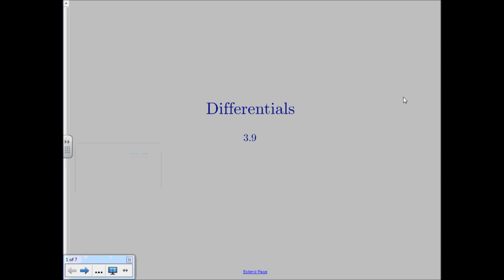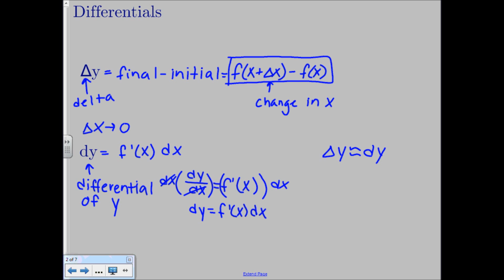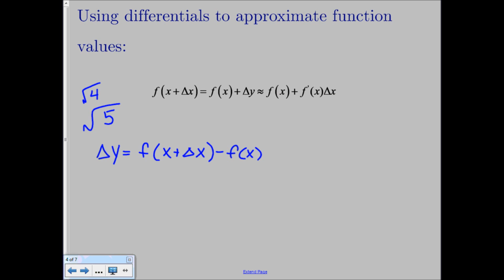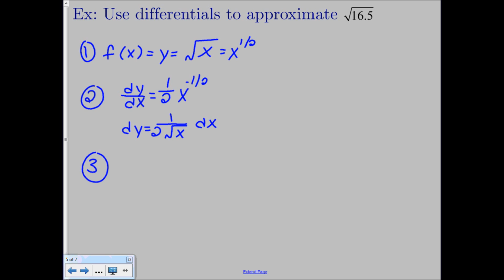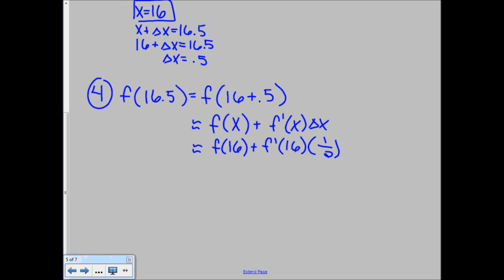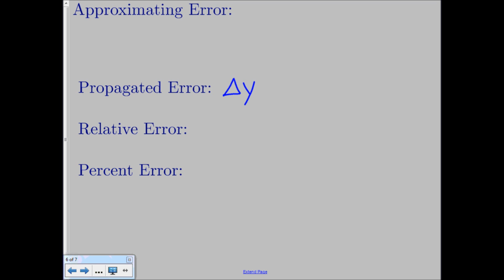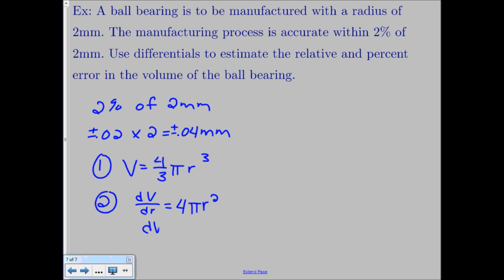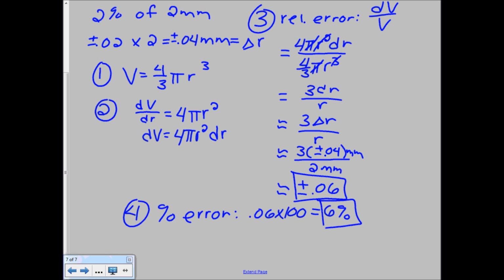Differentials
Lesson on what differentials are, how to find them, and how to use them to approximate function values.